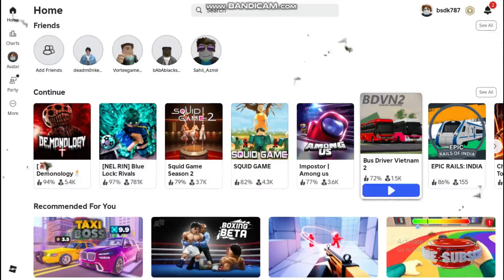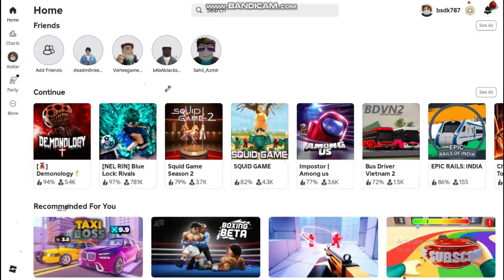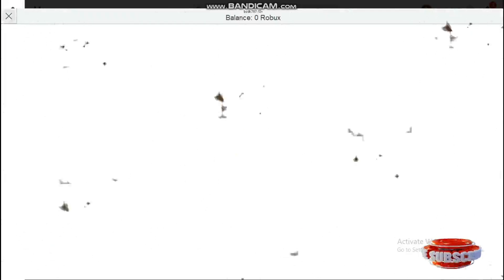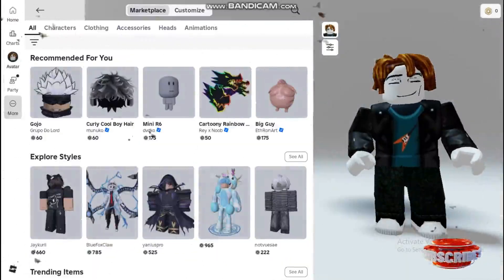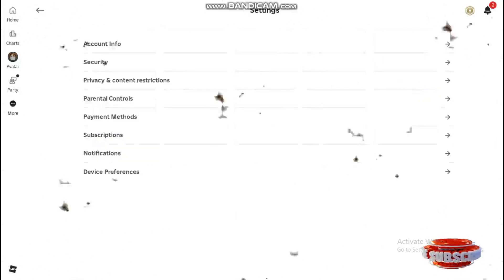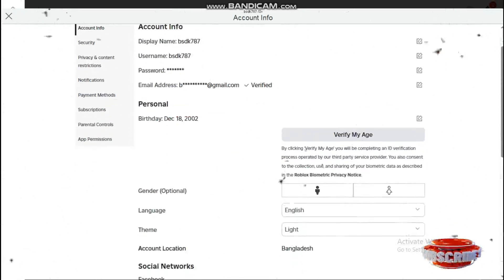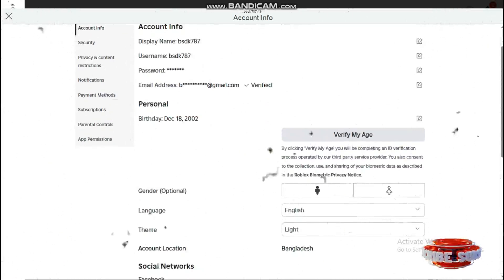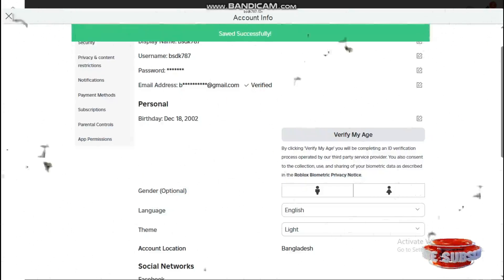How to Change Gender in Roblox PS5/PS4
Roblox Tutorial: How To Change Your Gender

In this video, I'll show you How to Change Gender on Roblox. The method is very simple and clearly described in the video. Follow all of the steps & Tutorial for Gender change in Roblox!

Change-Gender-in-Roblox